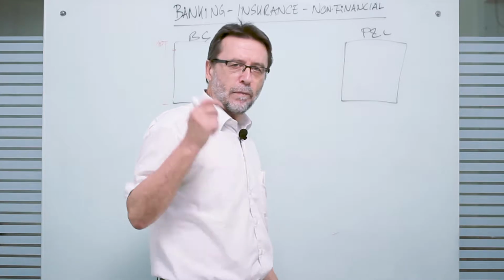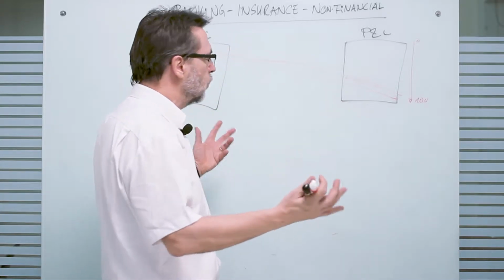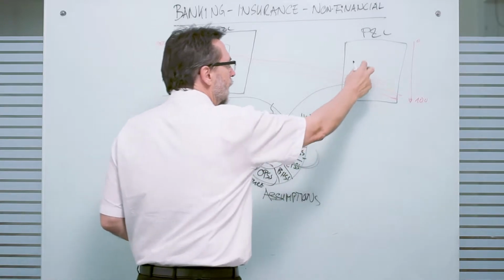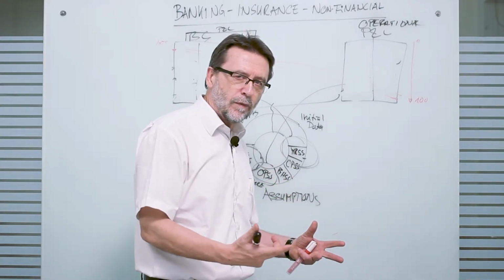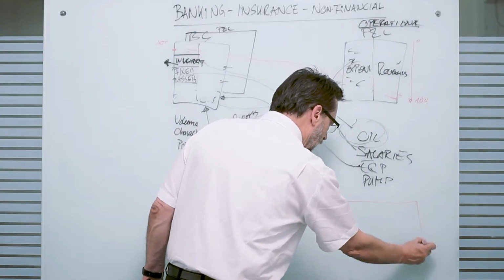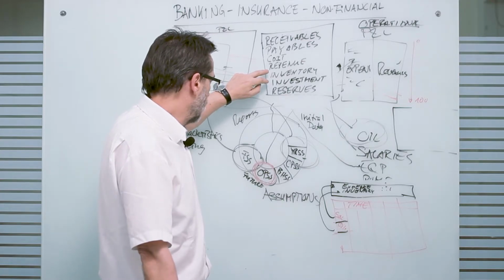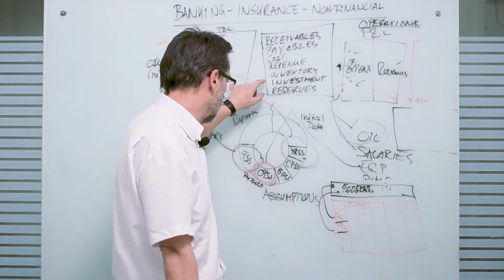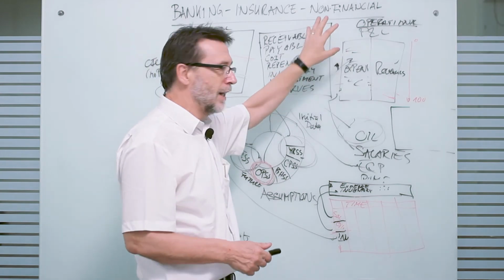Banking Insurance Non Financial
Willi Brammertz - Founder | Ariadne Business Analytics, Switzerland
A well know economist. Father of few widely known risk analytics softwares. Lead author of UFA.